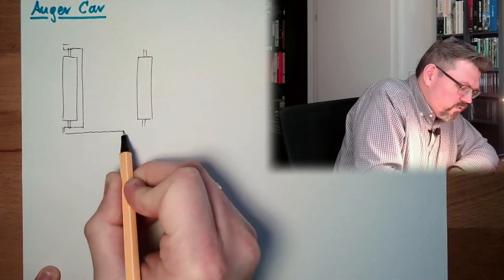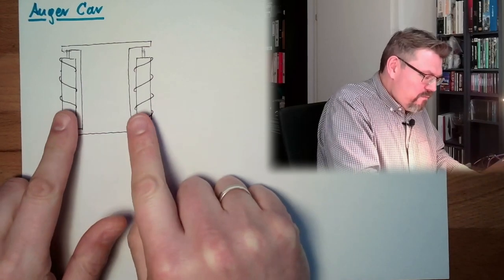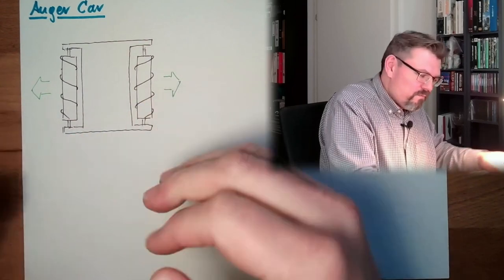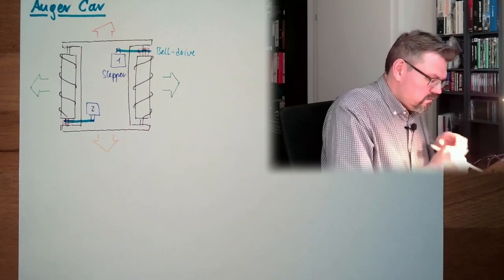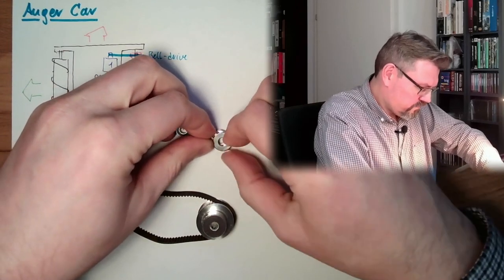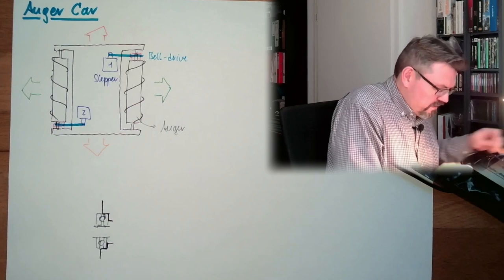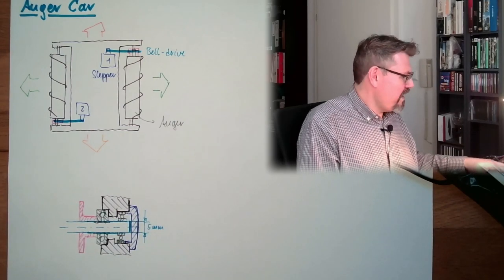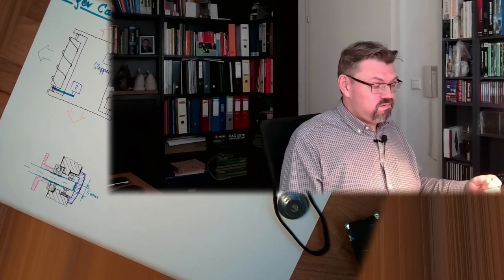PRSM 10: Auger Car Concept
I was not happy with the plan to do a marble maze. I wanted to find some accurate application for a stepper motor. I think I found one: An auger car. Here is explained what I try to build.